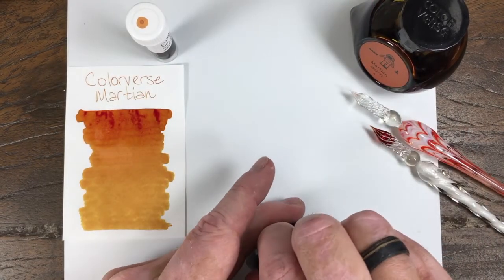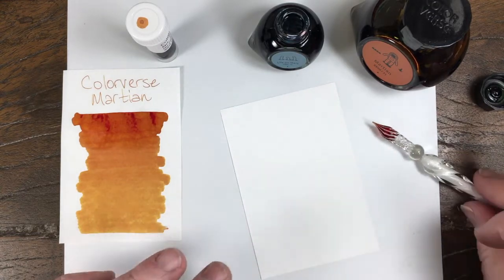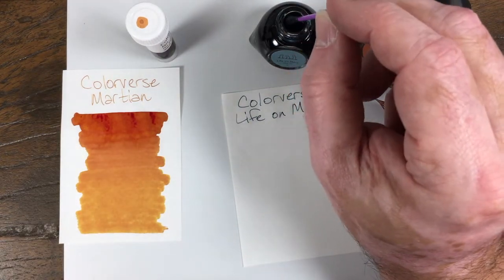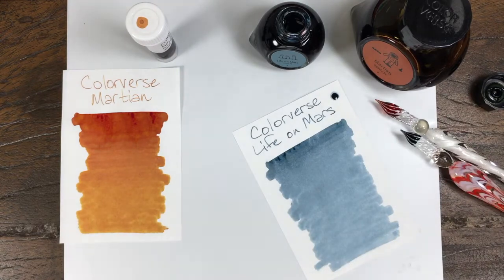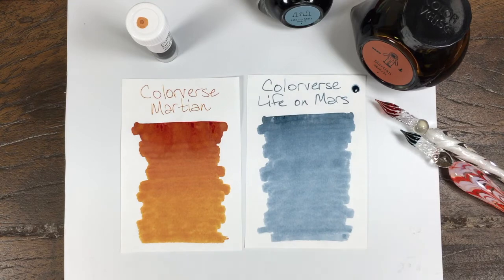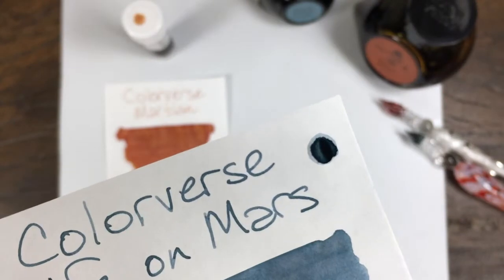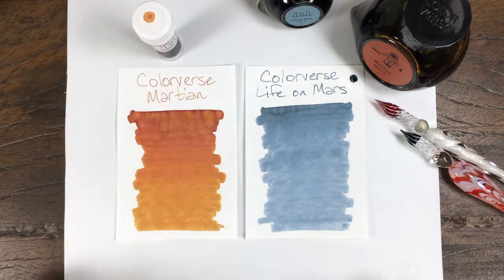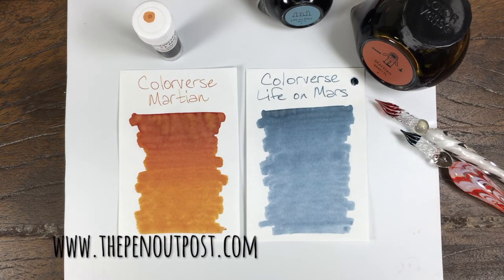Colorverse 71 Martian + 72 Life on Mars writing samples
A quick writing sample displaying Colorverse 71 Martian & 72 Life on Mars fountain pen ink.

Martian & Life on Mars are part of Colorverse's fifth season "The Red Planet".